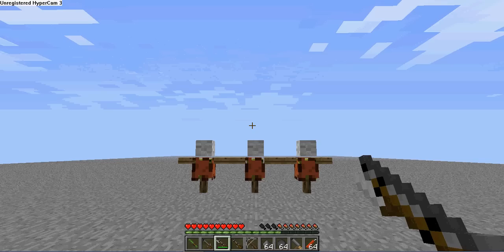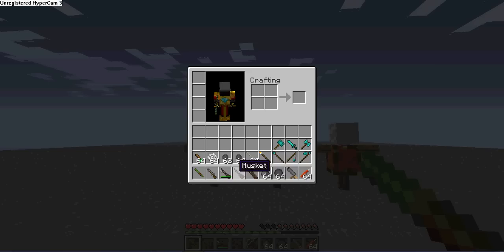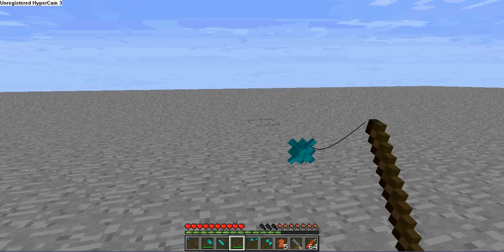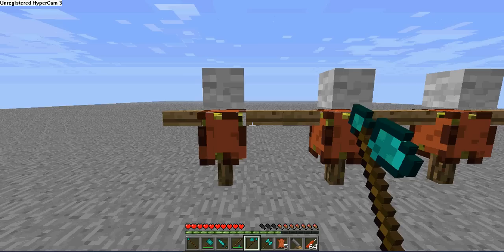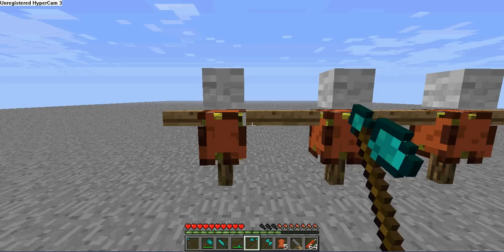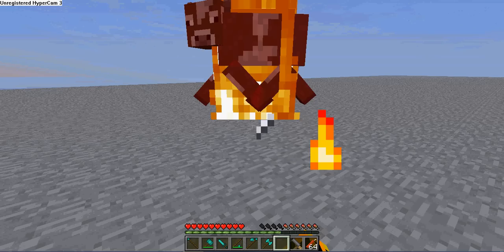Minecraft Mods Ep.1 Balkon's Weapons Mod 1.1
This is a mod review of Balkon's Weapons Mod you need mod loader and Minecraft Forge.